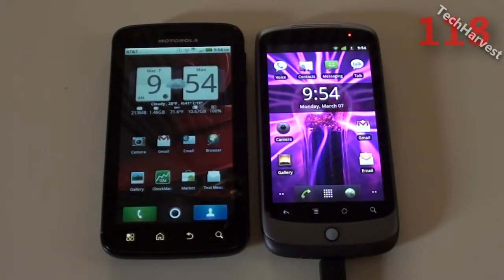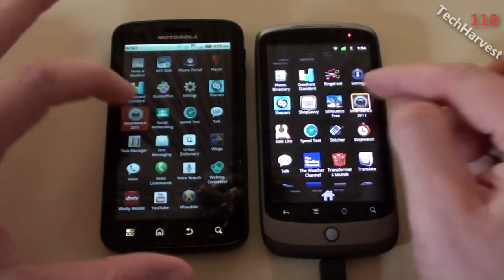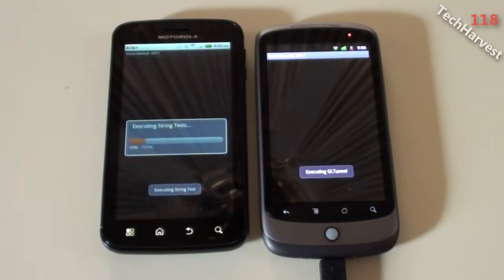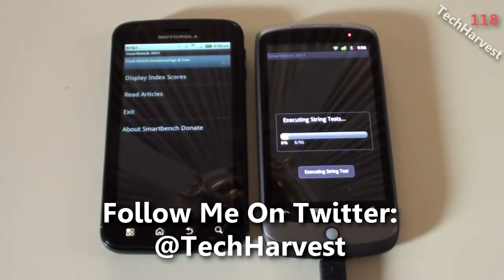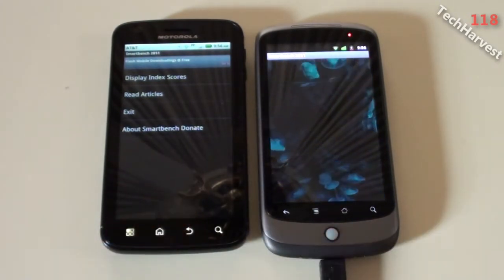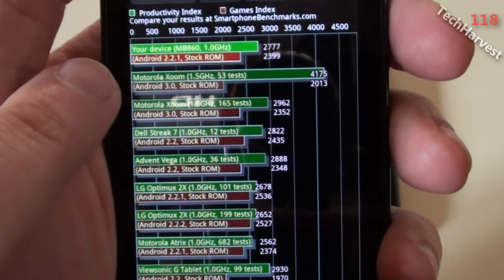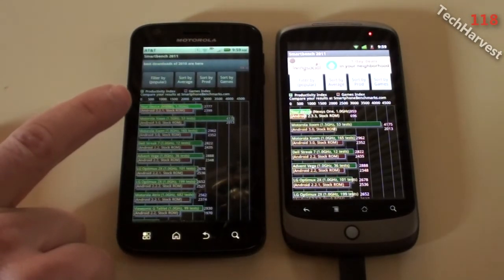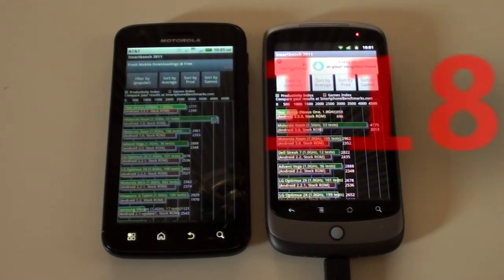ATRIX (Froyo) vs Nexus One (Gingerbread): Smartbench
In this video, the Motorola ATRIX 4G is pitted against the HTC Nexus One in a Smartbench benchmark test.  The Nexus One is running Gingerbread (Android 2.3.3) and the ATRIX is running Froyo (Android 2.2.1).  Watch to see the results.